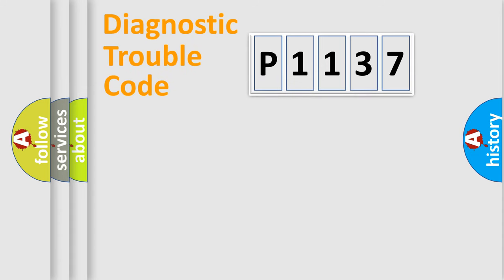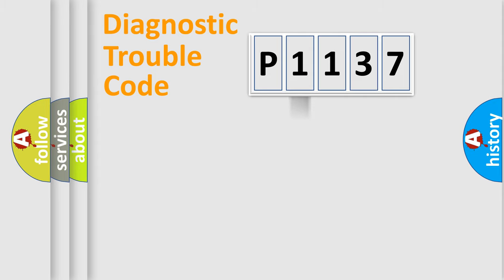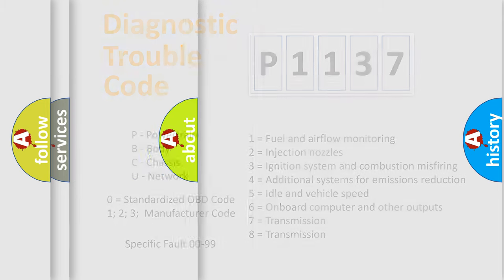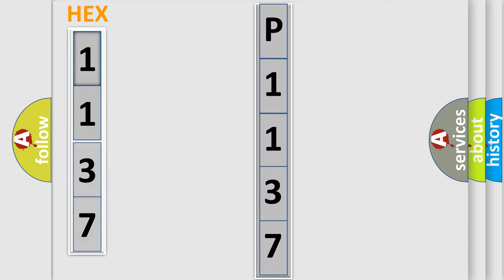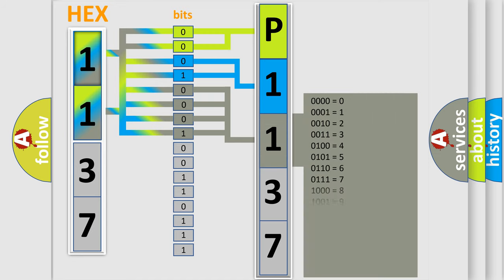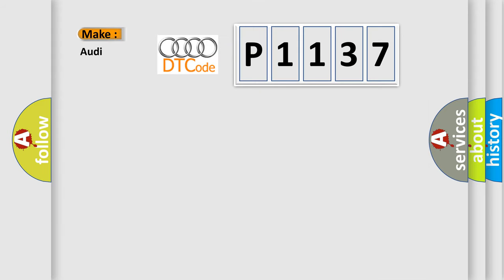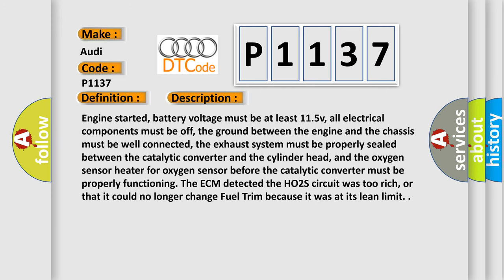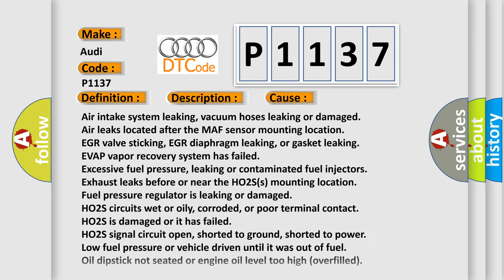DTC Audi P1137 Short Explanation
Contents:
0:21 Basic DTC analysis according to OBD2 protocol standard.
1:48 Insight into programming
2:58 A diagnostically understandable description of the Diagnostic Trouble Code
3:05 Basic error definition

Make:
Audi
Code:
P1137
Definition:
Long Term Fuel Trim Add. Fuel, Bank 1 System Too Rich
Description:
Engine started, battery voltage must be at least 11.5v, all electrical components must be off, the ground between the engine and the chassis must be well connected, the exhaust system must be properly sealed between the catalytic converter and the cylinder head, and the oxygen sensor heater for oxygen sensor before the catalytic converter must be properly functioning. The ECM detected the HO2S circuit was too rich, or that it could no longer change Fuel Trim because it was at its lean limit.
Cause:
Air intake system leaking, vacuum hoses leaking or damaged
Air leaks located after the MAF sensor mounting location
EGR valve sticking, EGR diaphragm leaking, or gasket leaking
EVAP vapor recovery system has failed
Excessive fuel pressure, leaking or contaminated fuel injectors
Exhaust leaks before or near the HO2S(s) mounting location
Fuel pressure regulator is leaking or damaged
HO2S circuits wet or oily, corroded, or poor terminal contact
HO2S is damaged or it has failed
HO2S signal circuit open, shorted to ground, shorted to power
Low fuel pressure or vehicle driven until it was out of fuel
Oil dipstick not seated or engine oil level too high (overfilled)